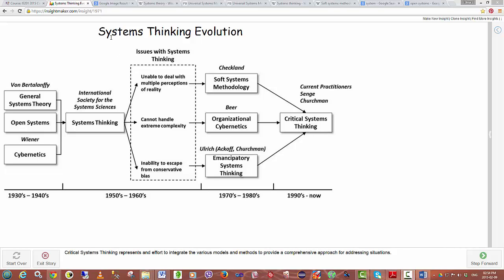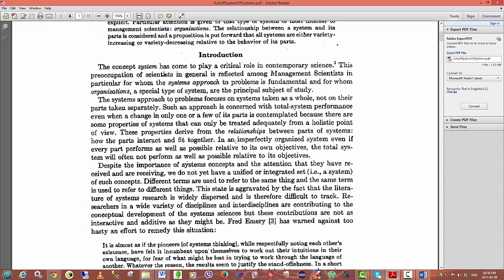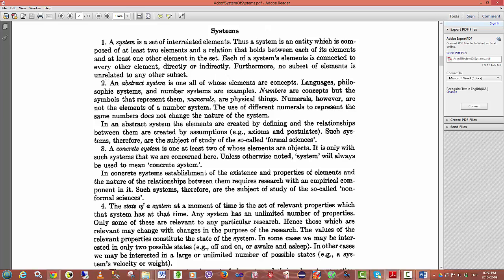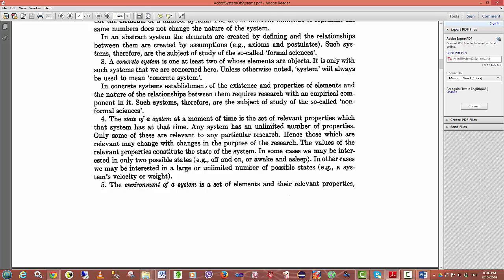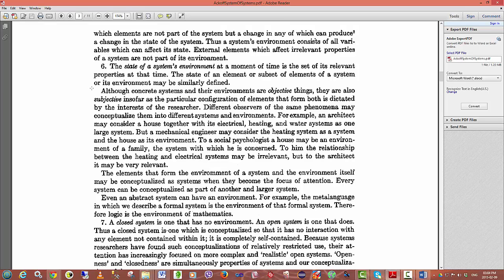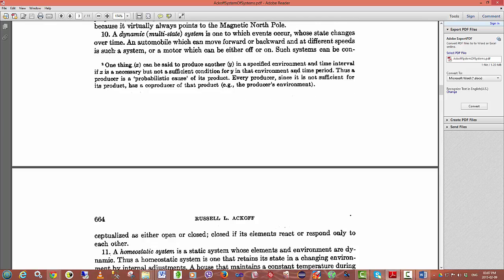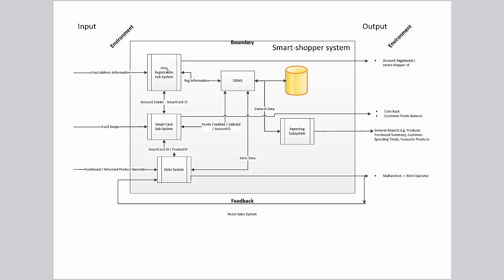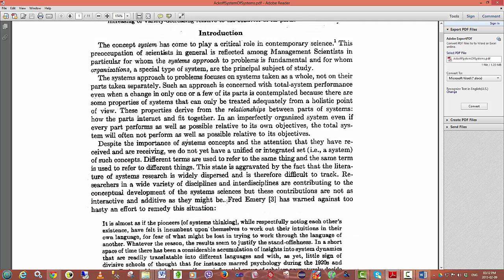Towards a System of Systems Concepts Part 1 System Definition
Part 1 of an Overview Of Russell Ackoff's Paper